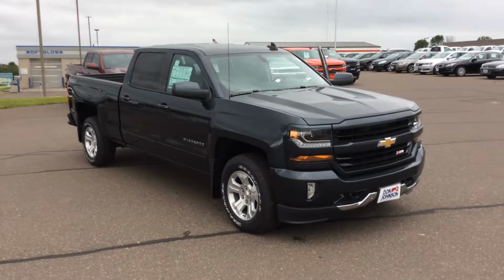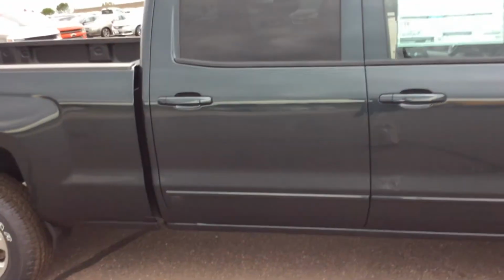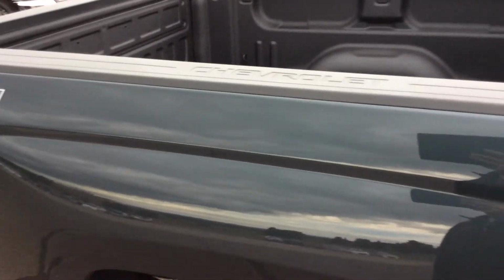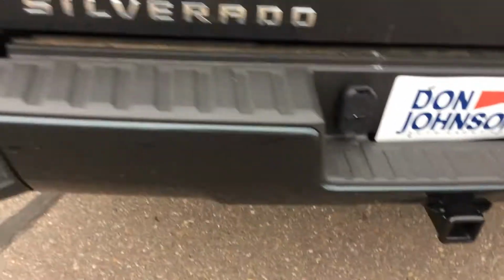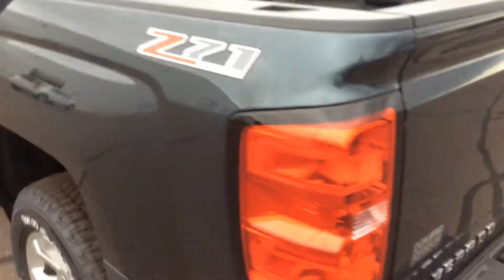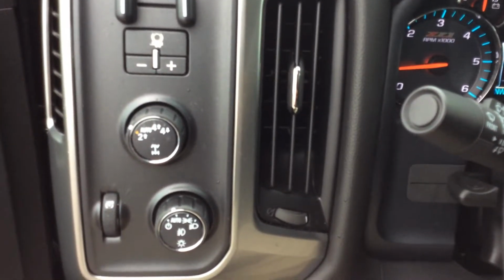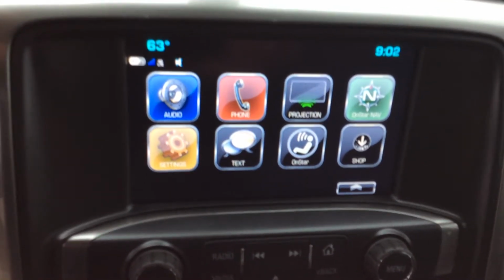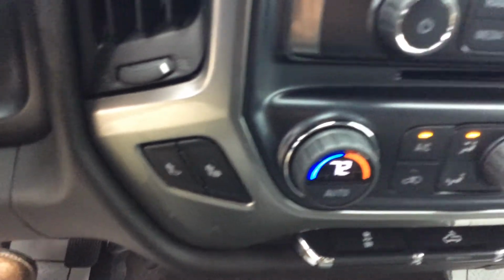2017 Chevrolet Silverado 1500 at Don Johnson Motors in Rice Lake, WI (R17470)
Bob Tredinnick, Product Expert at Don Johnson Motors in Rice Lake, WI shares this brand new 2017 Chevrolet Silverado 1500. Stock # R17470